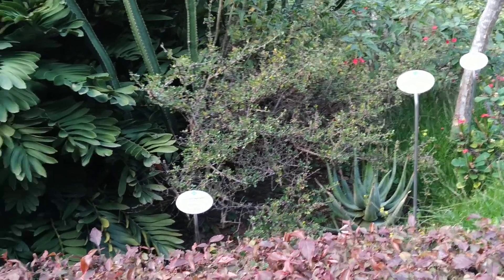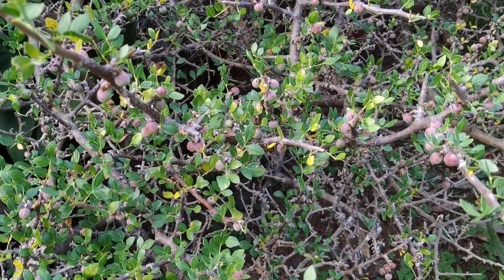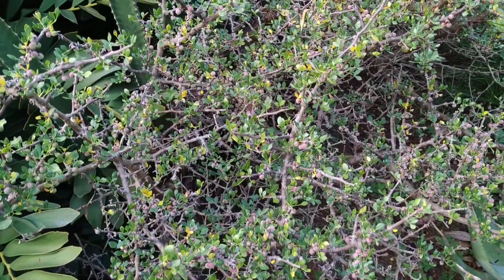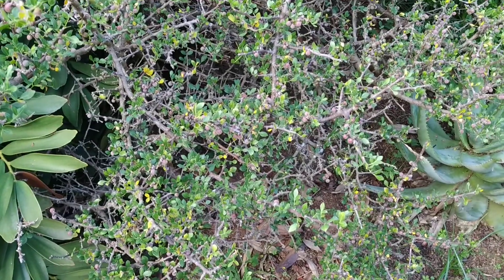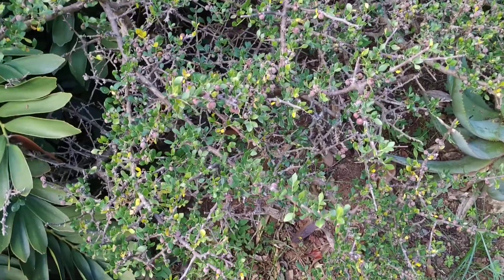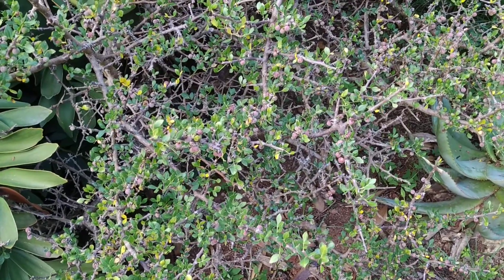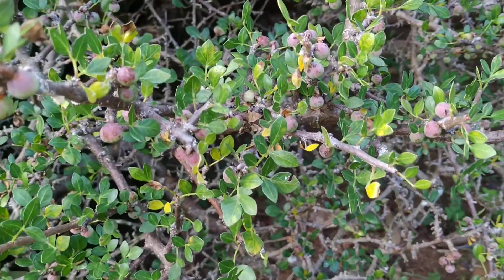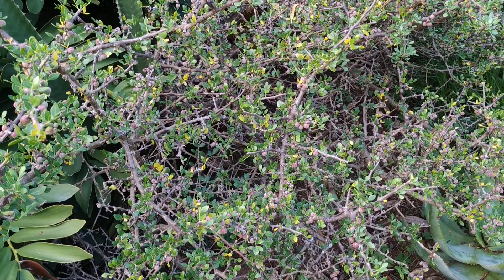Tasting Torchwood Copal (Bursera fagaroides) fruits